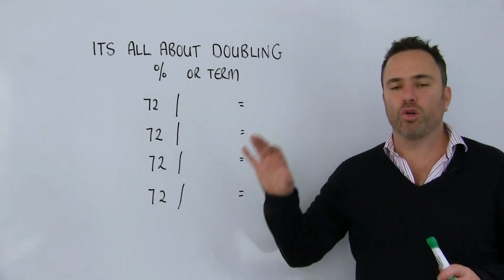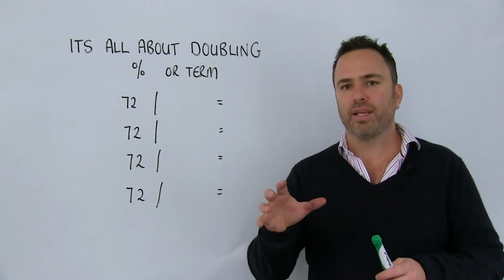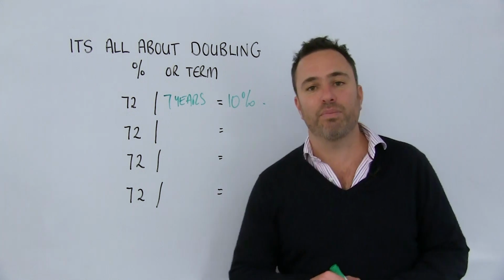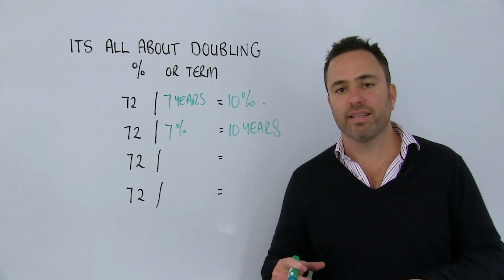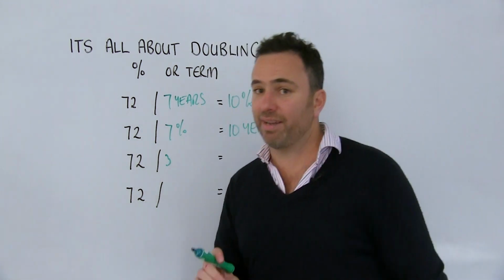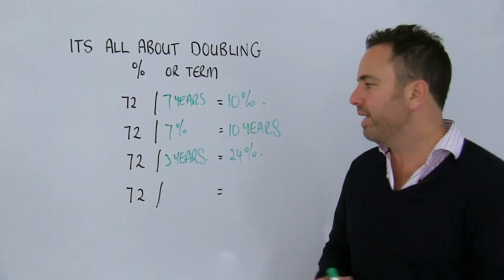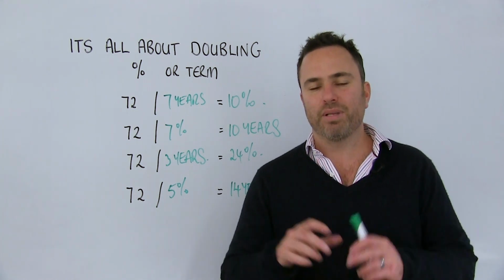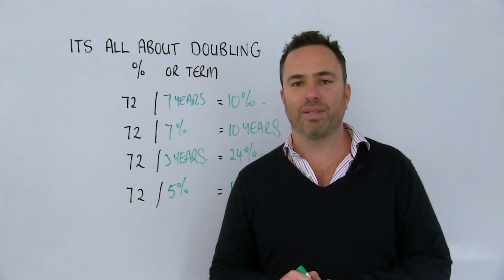What is the rule of 72?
Join Mark Attard for Whiteboard Wednesday - What is the rule of 72?